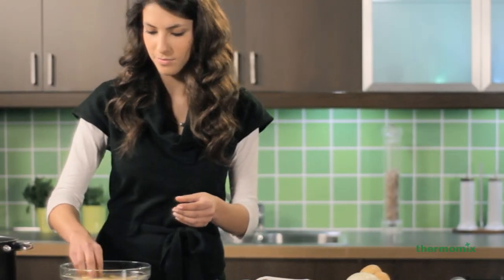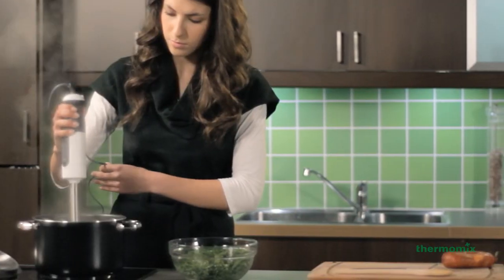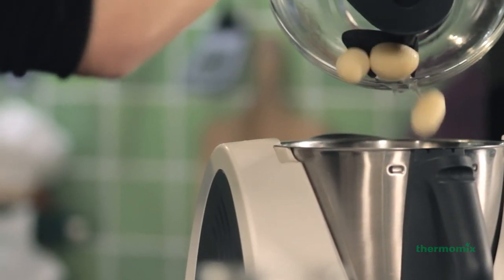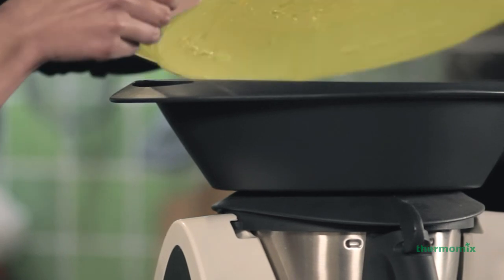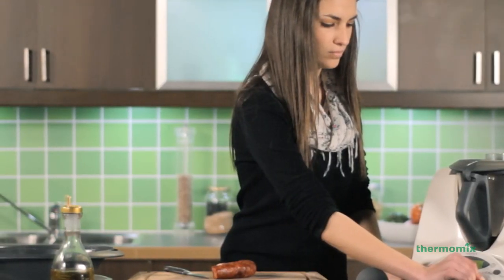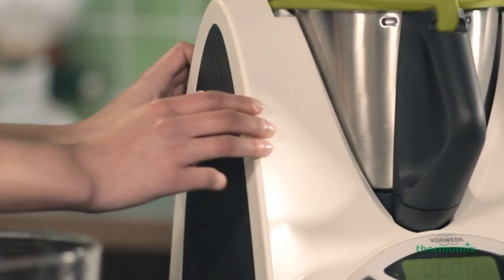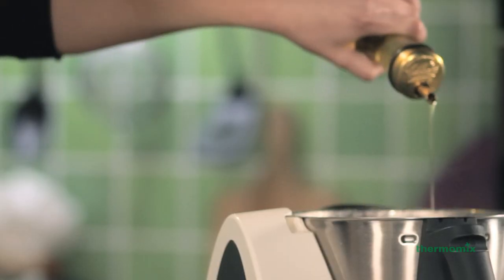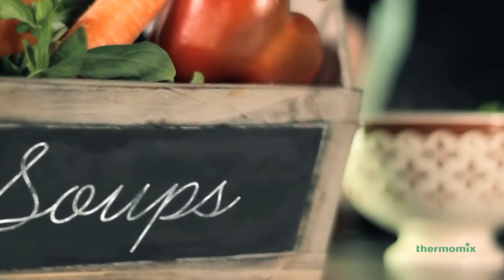Soup & Safety - Potato Kale Soup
The safety is the most important for Thermomix; learn just in few steps how to cook you favorite soups safely.